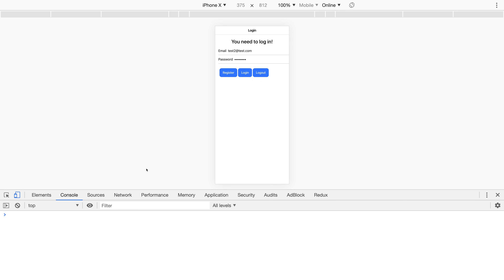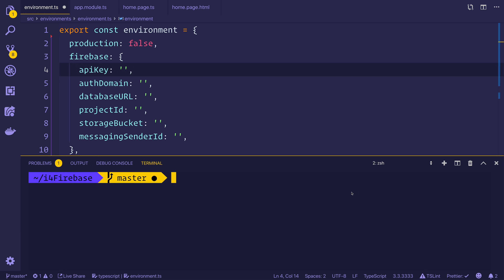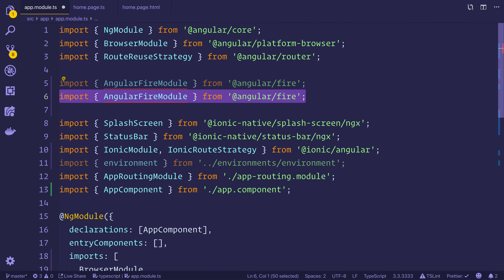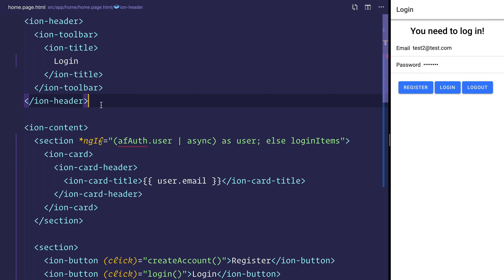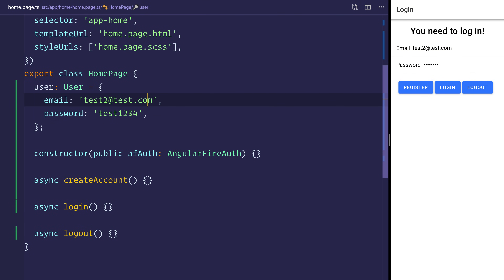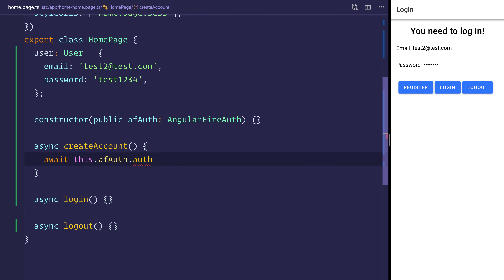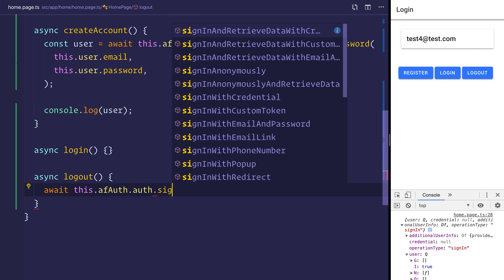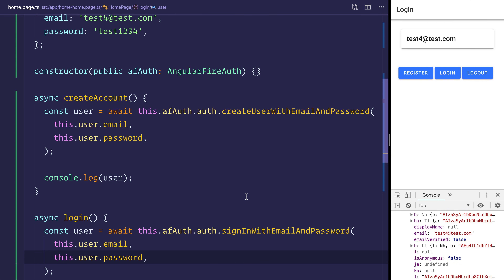Ionic 4 Firebase: Email and Password Authentication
Ionic 4 Firebase: Email and Password Authentication with AngularFire2